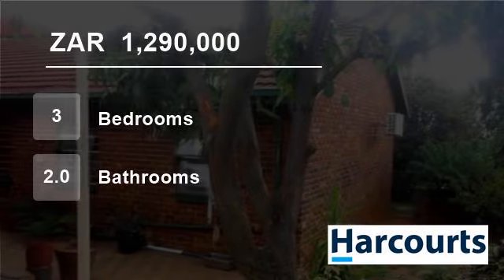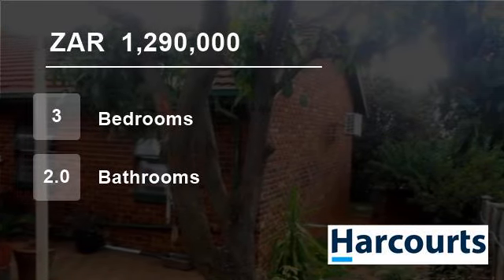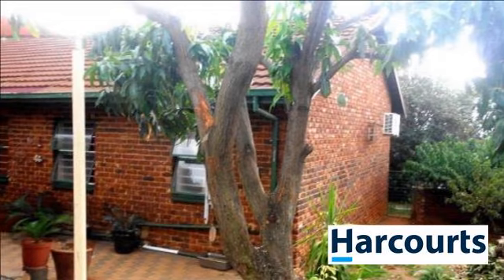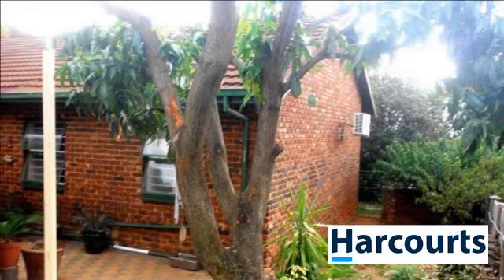3 Bedroom House For Sale in Protea Park, Rustenburg, North West, South Africa for ZAR 1,290,000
Web ref NWR42237: Low maintenance face brick house with a pool, entertainment area and build in braai. Nice garden. Situated close to schools, shops and the N4 highway.